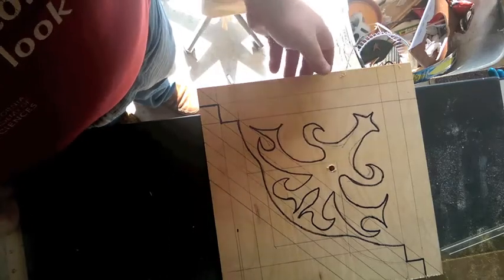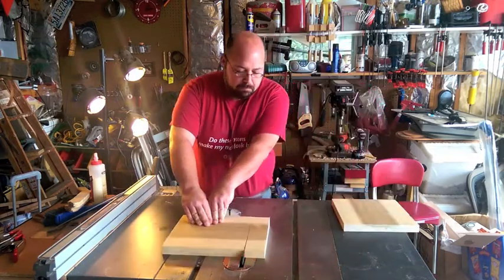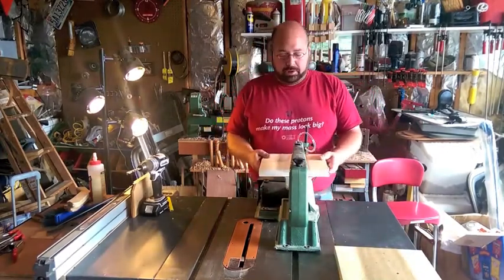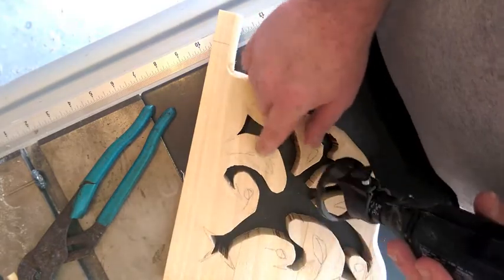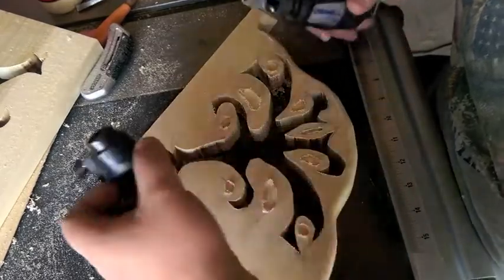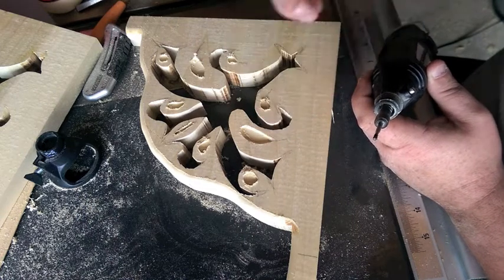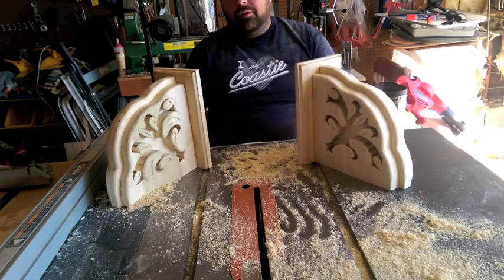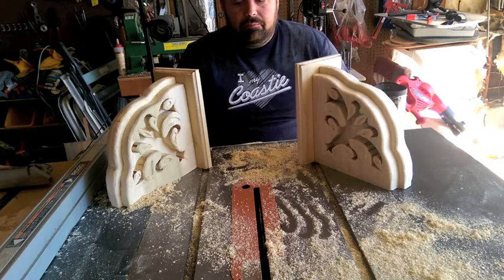Bar Braces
This video is about how to make a set of bar braces to support countertop that extends past a wall. Though not many of you would build your own, I felt that many of the skills shown in this video would be useful in other projects that you (the viewer) may take on.